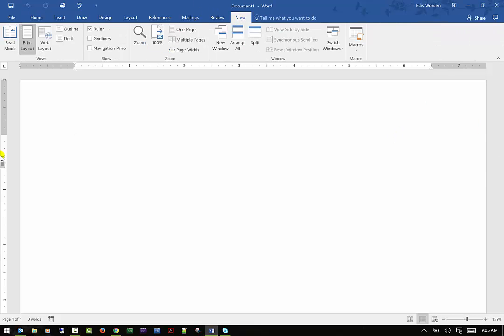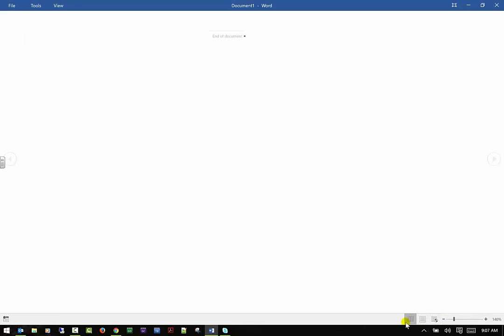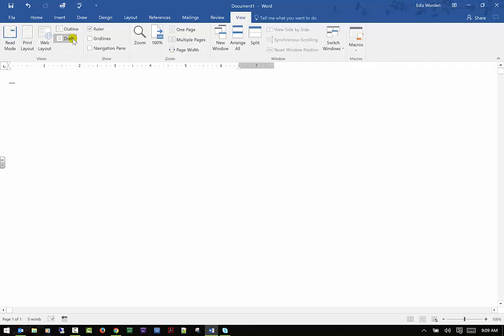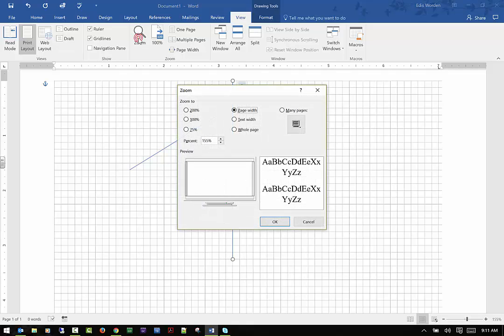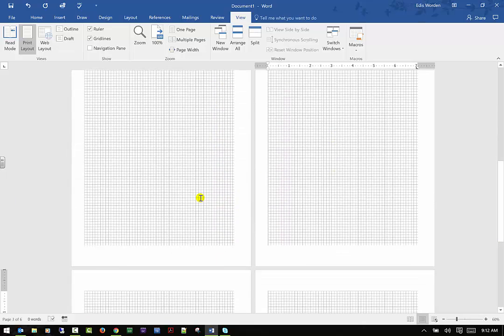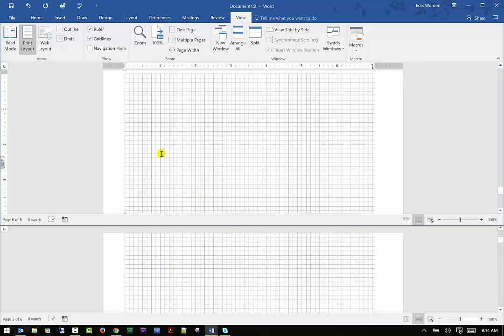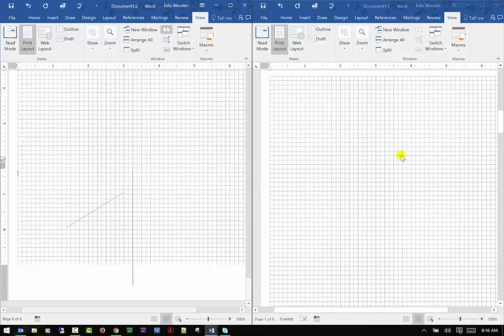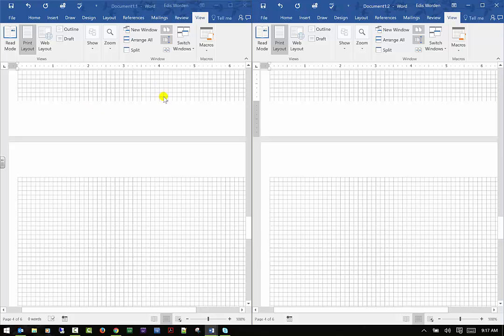MS Word View Tab